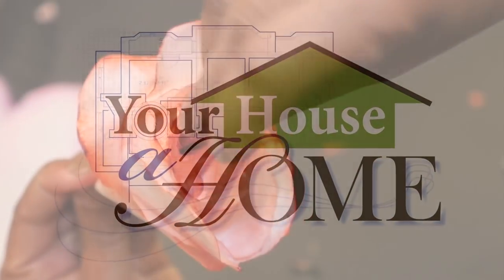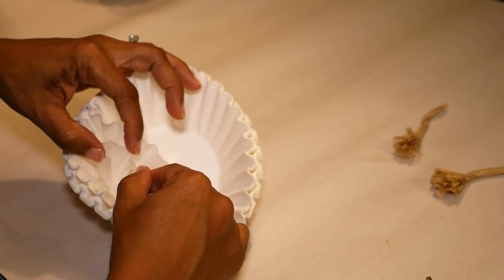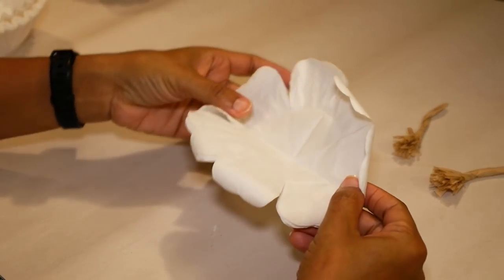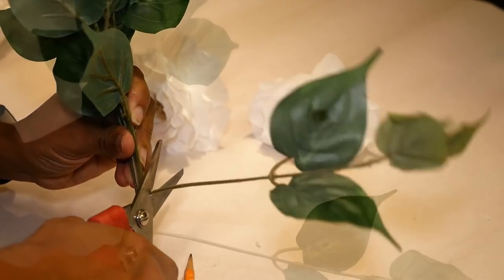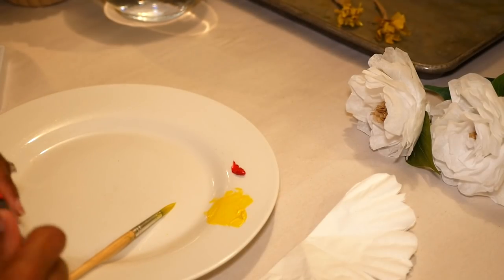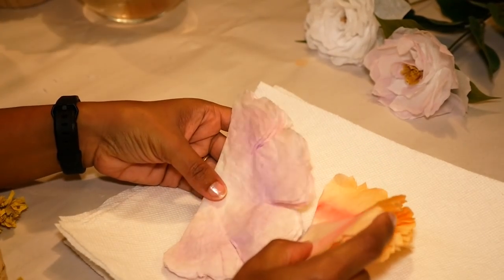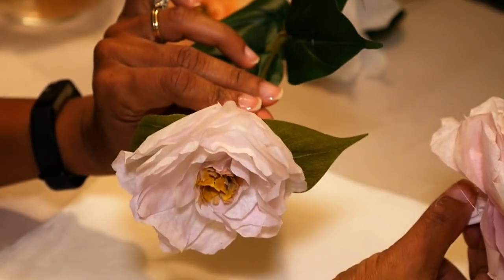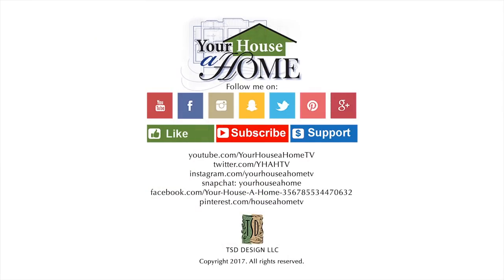DIY | Simple Realistic Peony - Coffee Filter Flowers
Get an instant, downloadable, full color instruction booklet with templates for this project from my Etsy store

Here is a quick and simple way to make beautiful Peony flowers using coffee filters!

Find full color images, petal templates and written instructions for this project and many more in the all new YOUR HOUSE A HOME BOOK OF ELEGANT HOME CRAFTS  Volume 1!